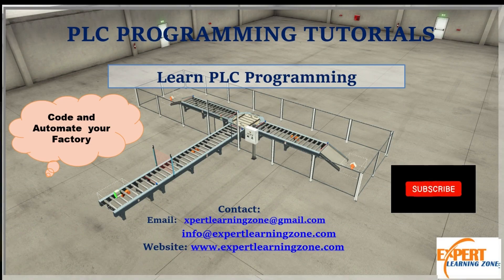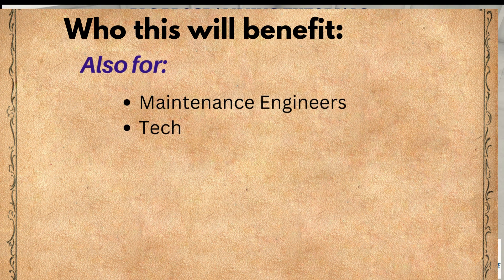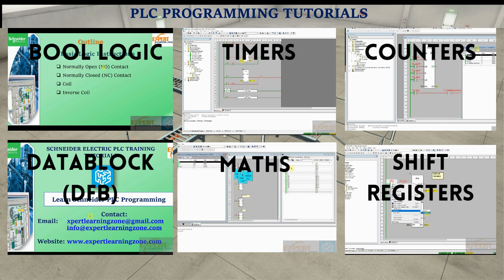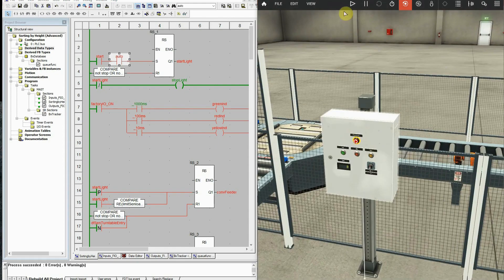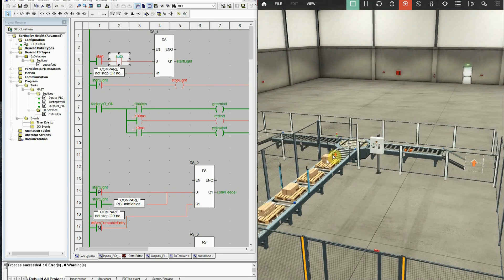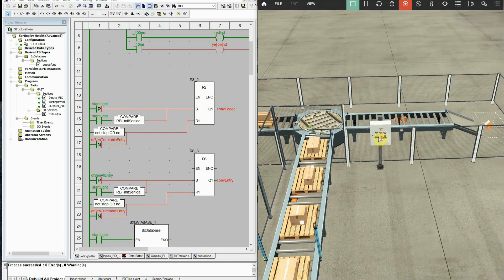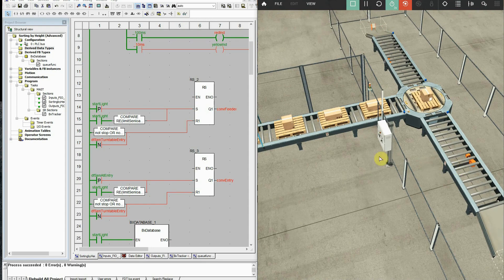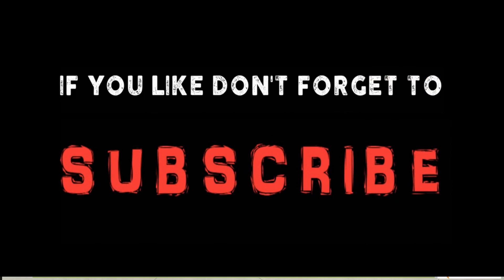Unity Pro || Learn PLC Programming From Scratch || Industrial Control Systems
Learn PLC programming and industrial control and communication technologies.

Because you do not need PLC hardware to learn how to program Modicon PLCs, this UNITY PRO training video series is the finest tool for learning PLC programming. Through these tutorial videos, you will be shown exactly how to use the UNITY PRO software to simulate Modicon M340 instructions using the UNITY PRO virtual PLC software in these tutorial videos.